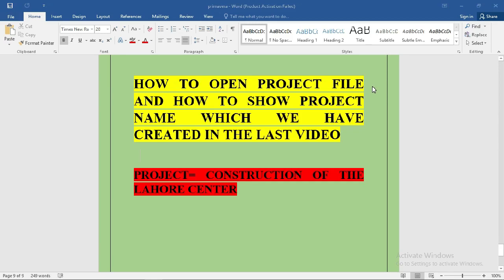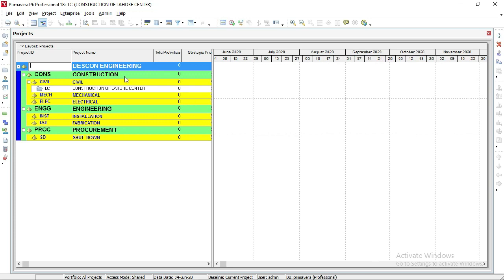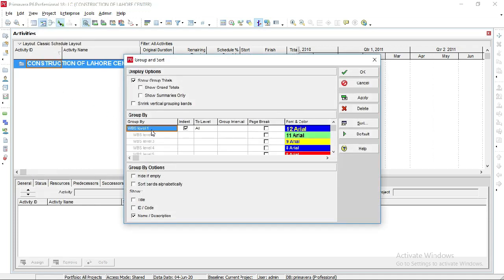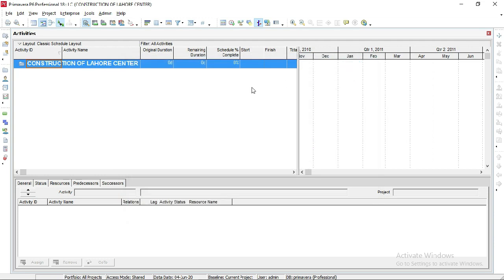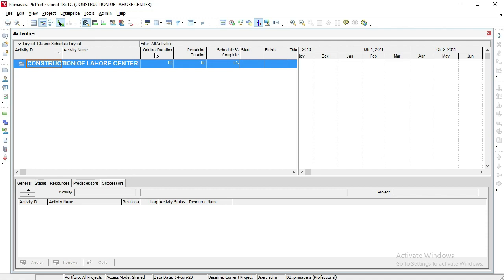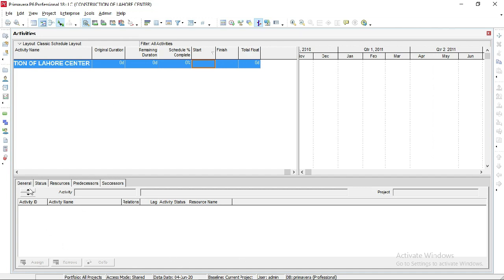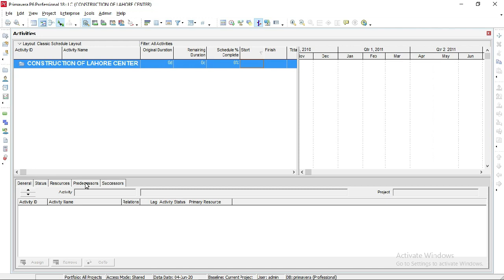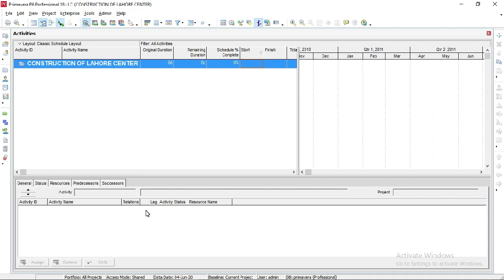12 how to open project file after creation of the project IN PRIMAVERA P6 2020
12 how to open project file after creation of the project IN PRIMAVERA P6 2020
PRIMAVERA P6 COMPLETE COURSE 2022